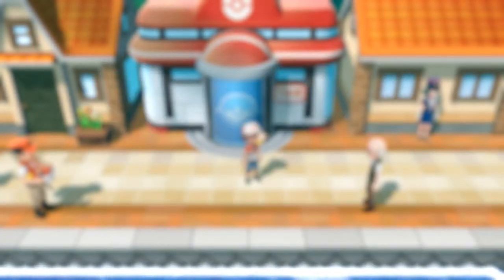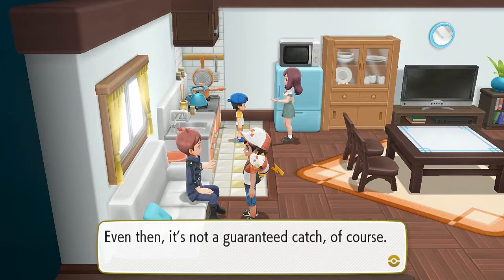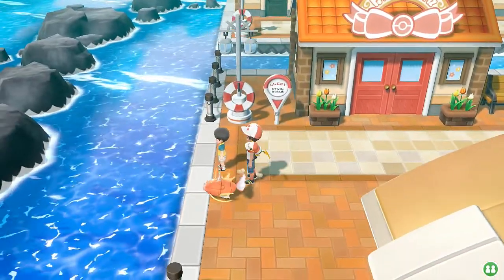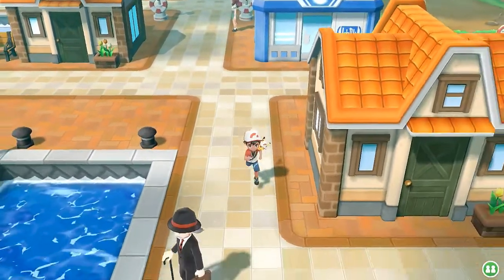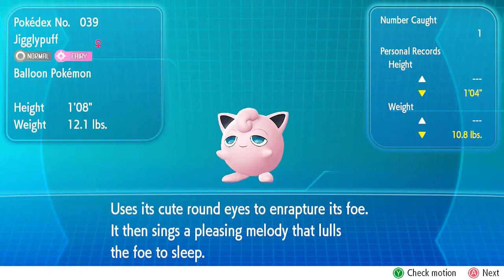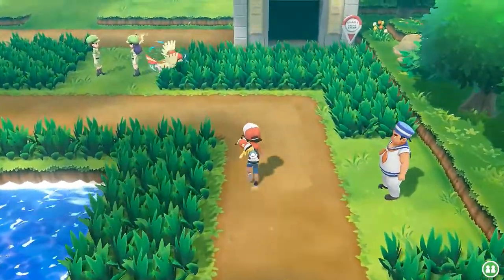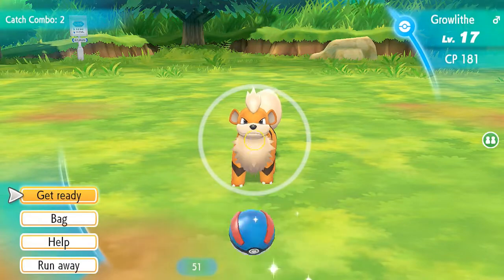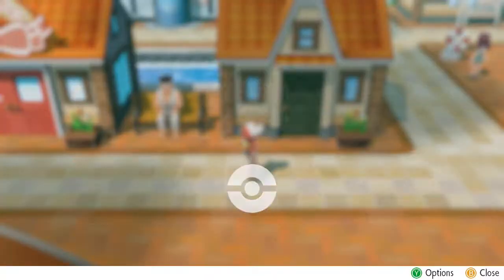Pokemon Let's Go Pikachu Walkthrough Part 12: Vermillion City!